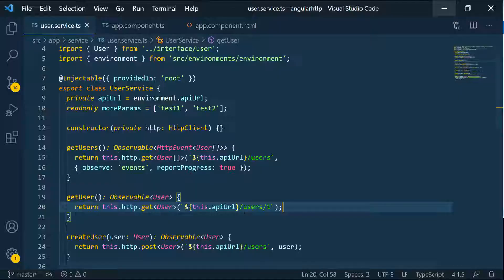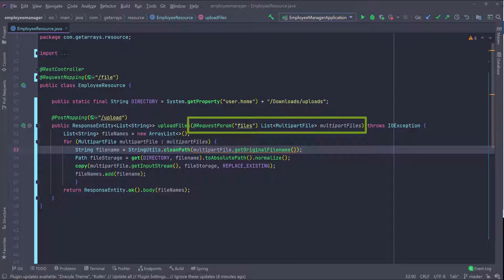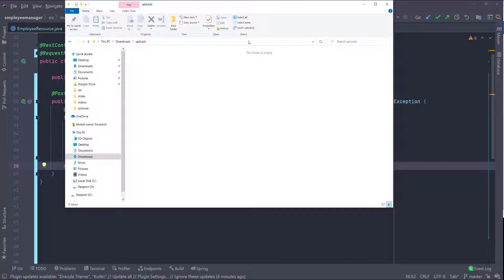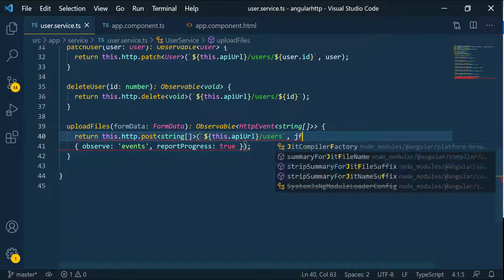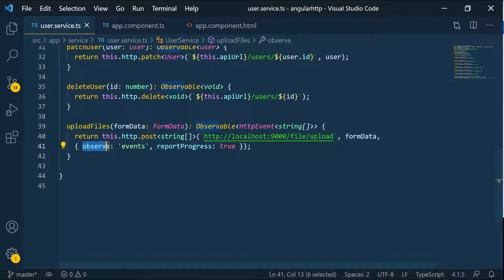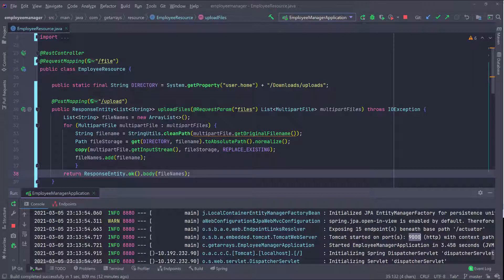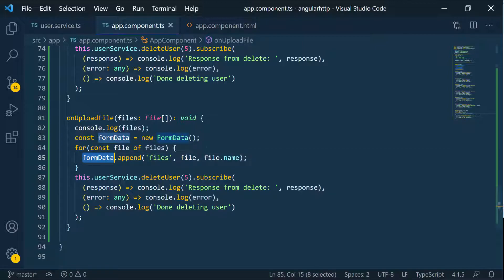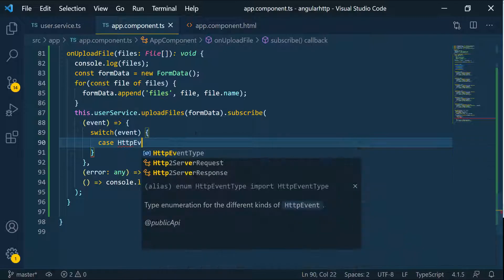Angular HTTP API | Part 35 - HTTP Request Progress 1